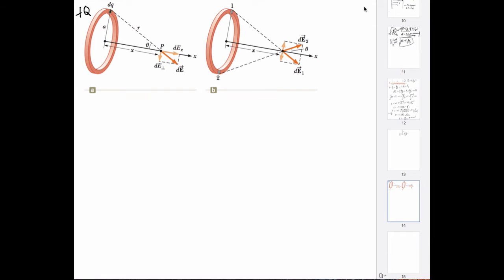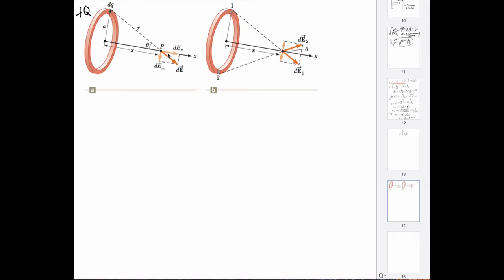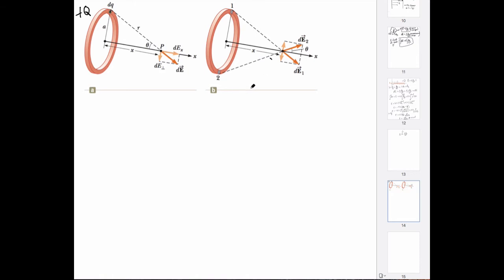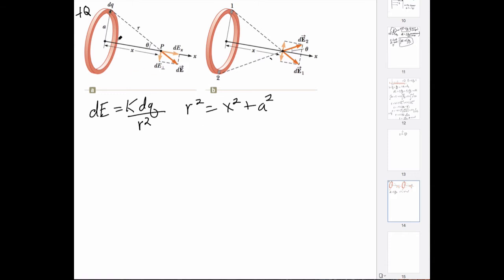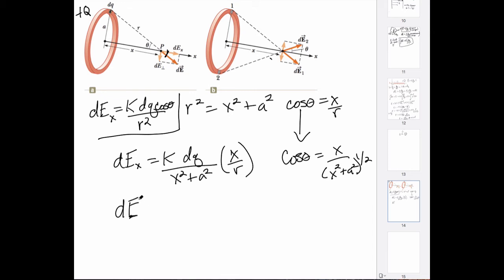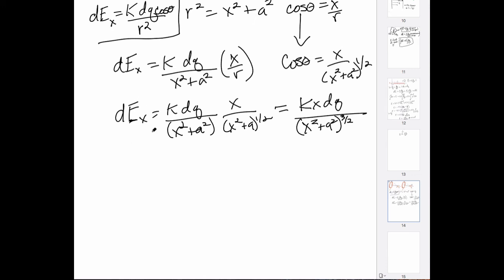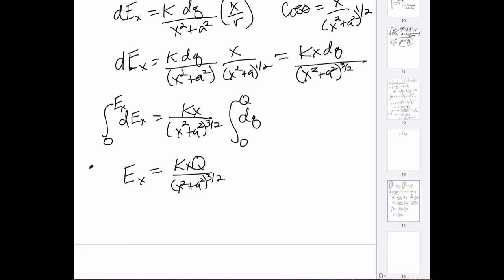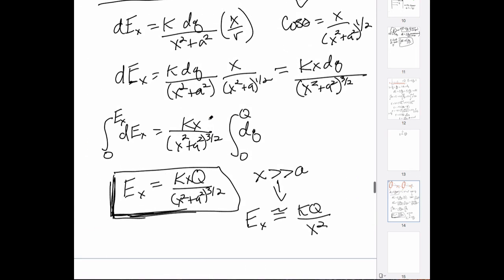E Field at a point due to a ring of charge